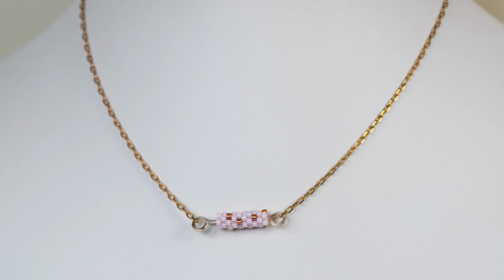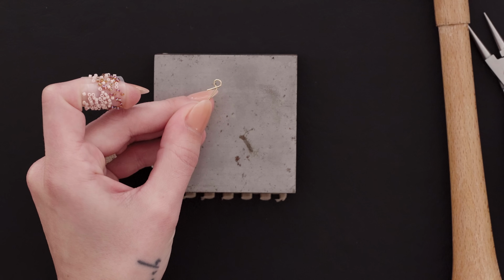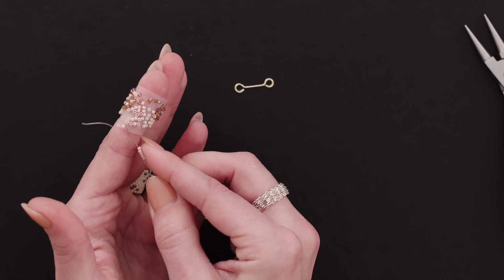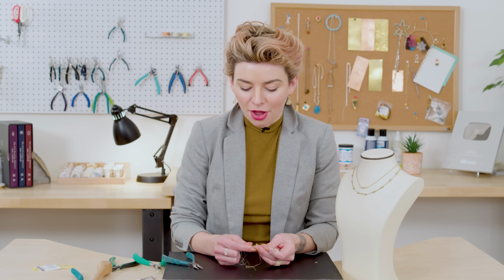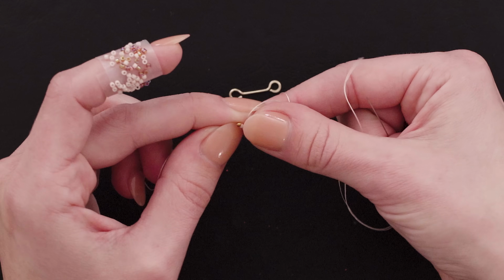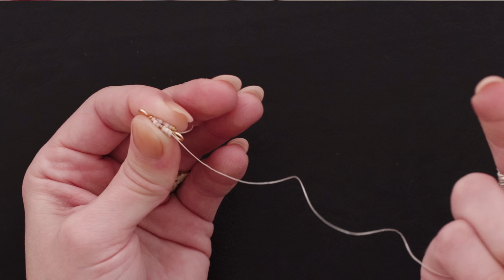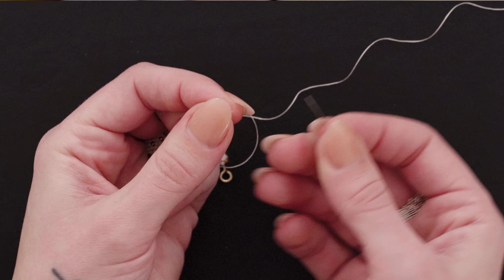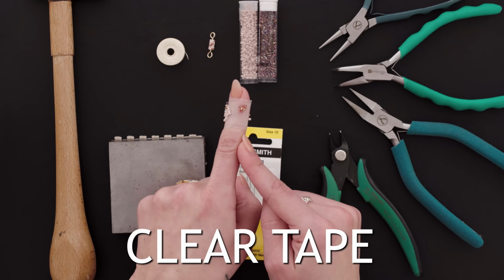Peyote Stitch Bar Necklace | I Made This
Peyote stitch is one of the most popular and easy to learn bead-weaving stitches. Today, Ryan-Ashley shows us how to make a Peyote Stitch Bar Necklace that's perfect for beginners!
Get the tools and supplies like the ones Ryan-Ashley used in this video below: